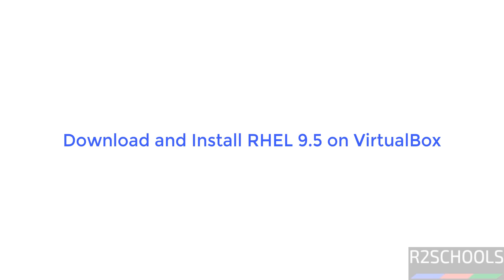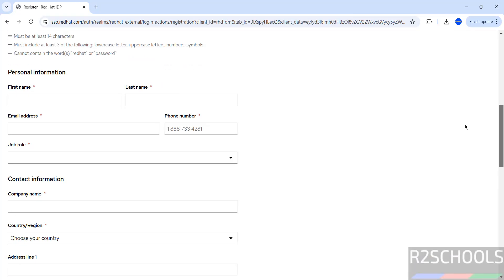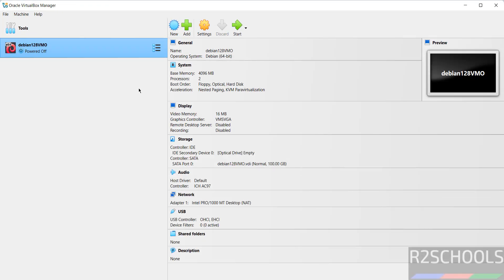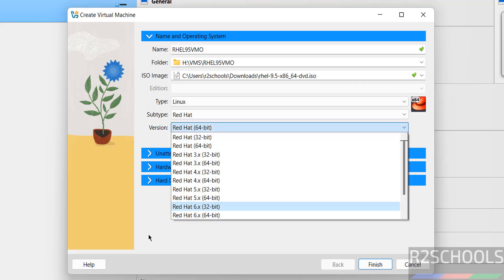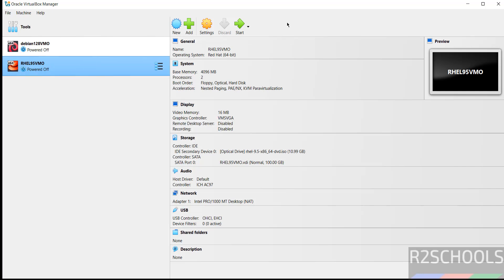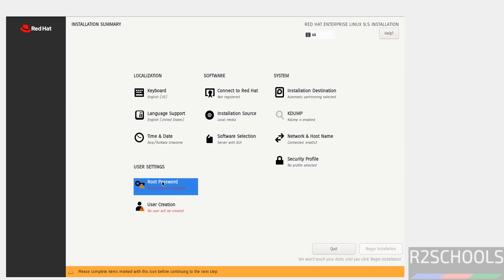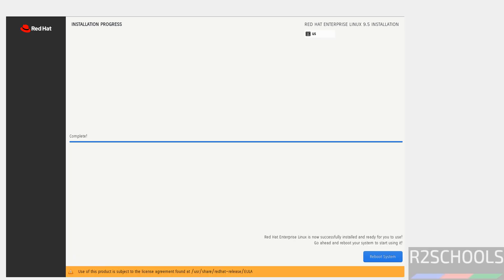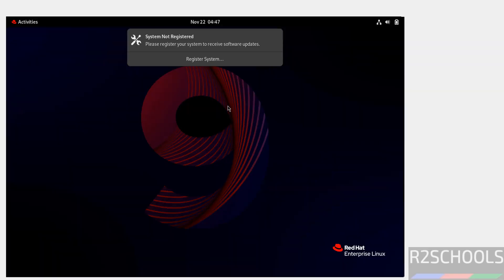How to download and install RHEL 9.5 on VirtualBox in Windows 10/11 | RHEL Installation on Windows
In this video, we will see How to download and install Red hat Enterprise Linux 9.5 on VirtualBox.

How to download and install Red hat Enterprise Linux 9.5 on VirtualBox,
How to download and install RHEL 9.5 on VirtualBox,
Download and install Red hat Enterprise Linux 9.5 on VirtualBox,
Download and install RHEL 9.5 on VirtualBox,
Install Red hat Enterprise Linux 9.5 on VirtualBox,
Install RHEL 9.5 on VirtualBox,
Download Red hat Enterprise Linux 9.5,
Download RHEL 9.5,
Download and install Red hat Enterprise Linux 9.5,
Download and install RHEL 9.5,
RHEL 9.5 installion on VirtualBox,
Redhat 9.5 installation,
RHEL 9.5 download and install,
Redhat 9.5 download and install,
Redhat 9.5 installation step by step,
RHEL 9.5 install,
Download RHEL 9.5 ISO,
Redhat 9 ISO Download for VirtualBox on Windows 11,
Download latest RHEL 9 ISO for VirtualBox on Windows,
Download latest RHEL 9 ISO for VirtualBox on Windows 11,
Download RHEL 9.5 for VirtualBox in Windows 11,